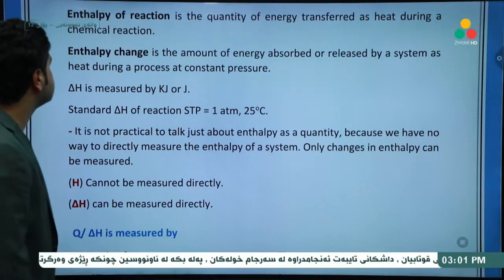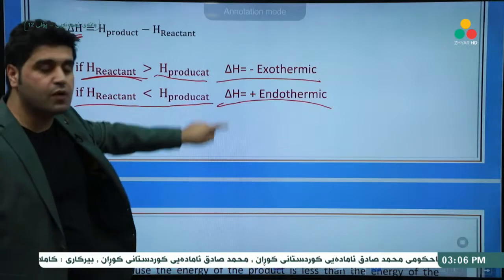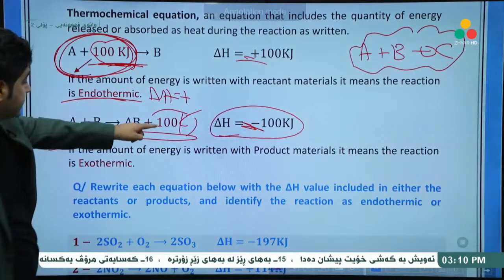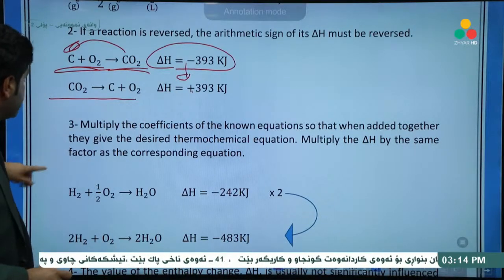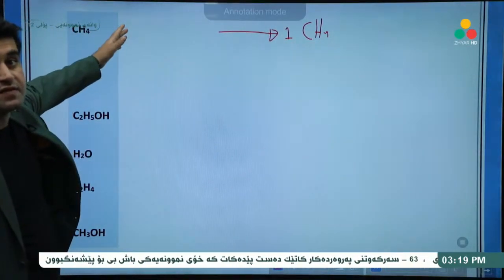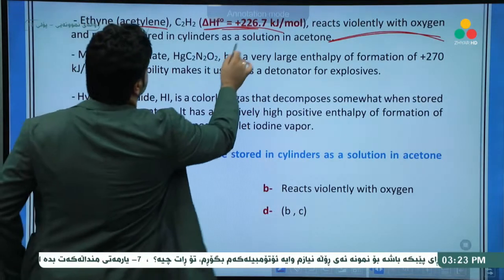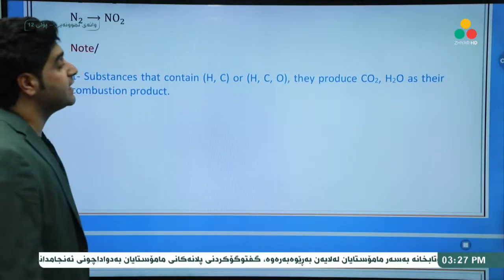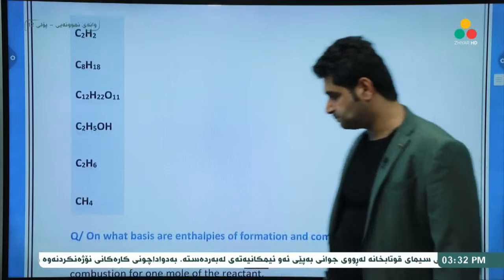كیمیا | م.هۆگر | پێداچوونەوە | وانەی چواردەیەم